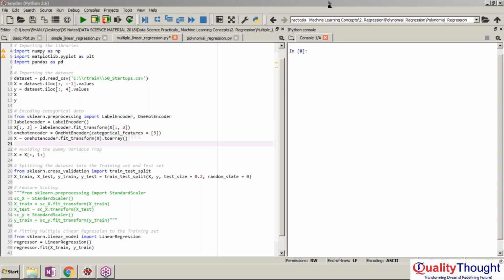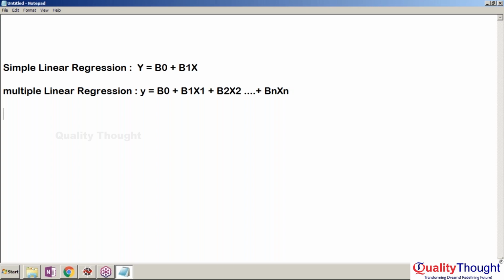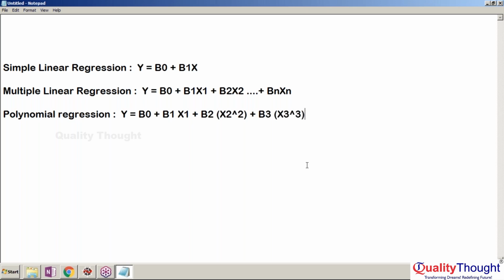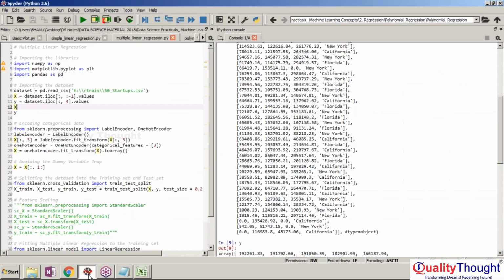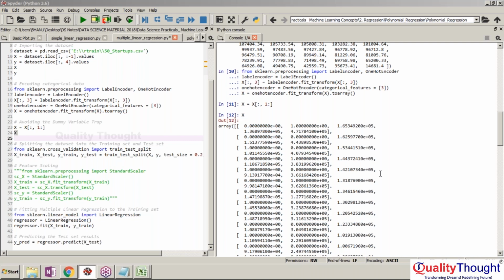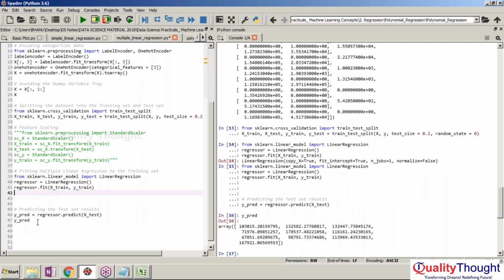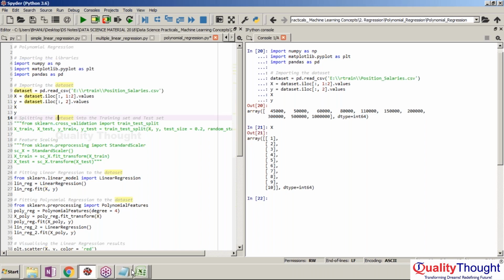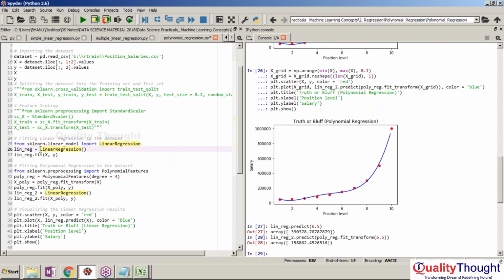Multiple Linear Regression for Data Science | Data Science Course for Beginners | Session - 24